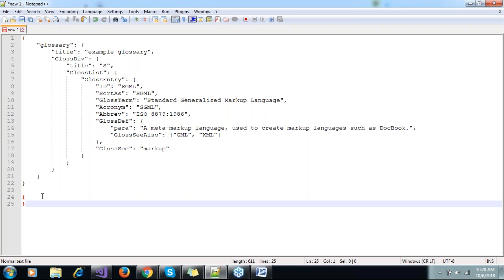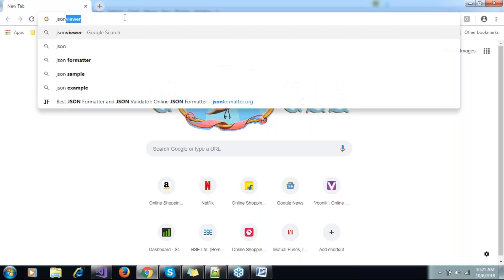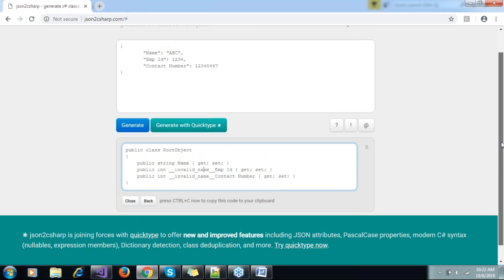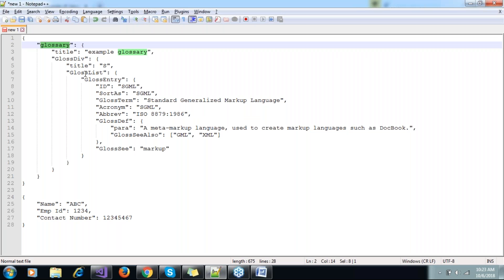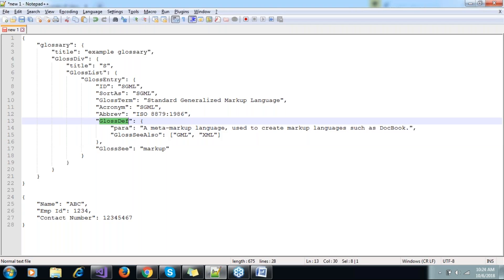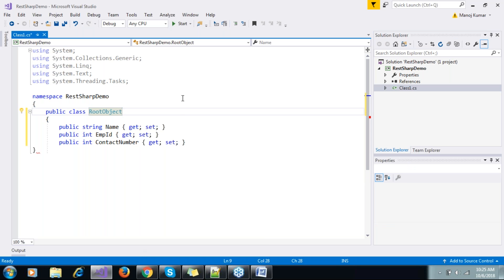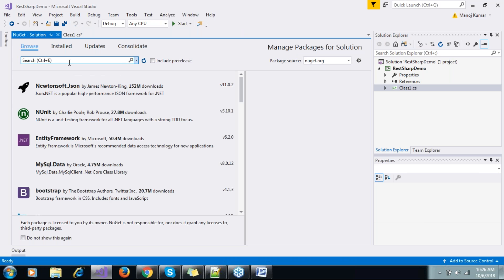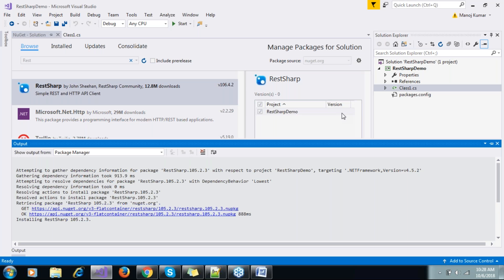REST APIs Testing using C# RestSharp and Json.Net: Setup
This video will help you to setup environment e.g. installing nuget packages of RestSharp, Json.Net.

RestSharp C# Tutorial
RestSharp
API testing
WebServices Tutorial
Rest APIs
API Automation using C# RestSharp
Tests d'API REST à l'aide de C # RestSharp et Json.NET

REST API-testen met behulp van C # RestSharp en Json.NET

REST API testování pomocí C # RestSharp a Json.NET

REST-API-Tests mit C # RestSharp und Json.NET

Teste da API REST usando C # RestSharp e Json.NET

اختبار REST API باستخدام C # RestSharp و Json.NET

C # RestSharp ve Json.NET kullanarak REST API testi